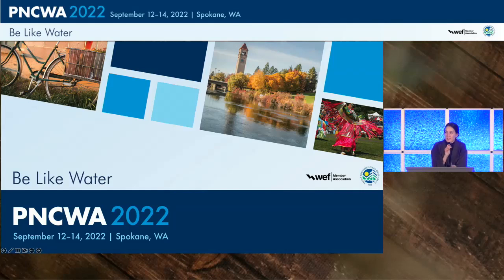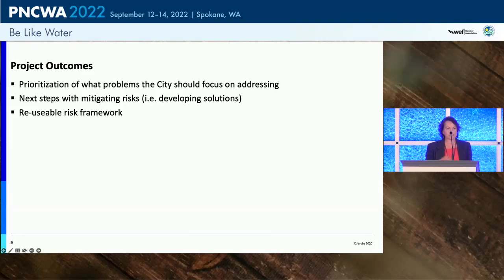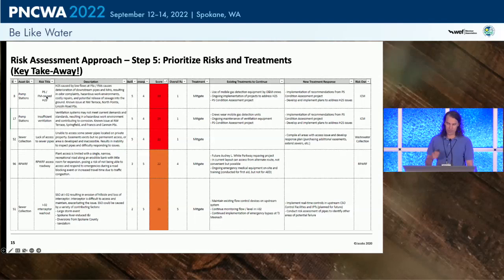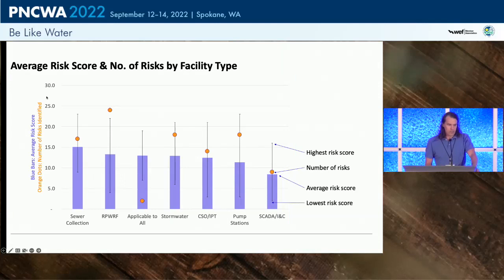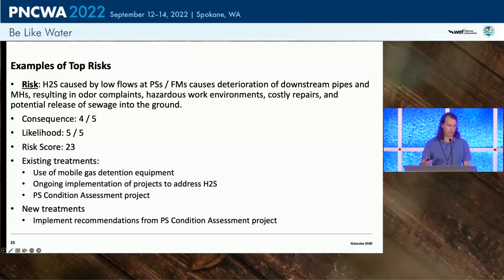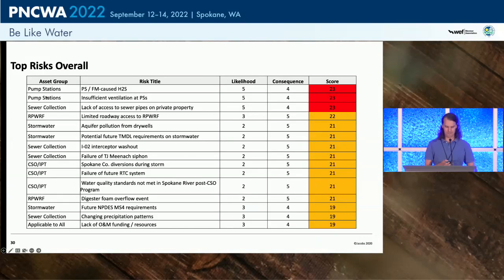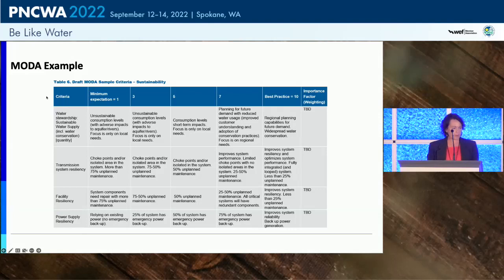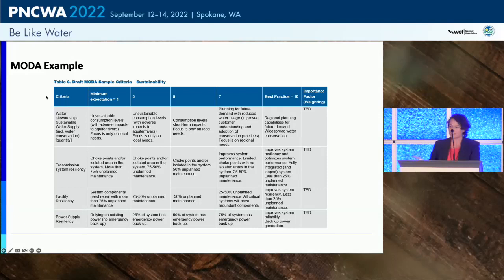Session 01C City of Spokane System Wide Wastewater and Stormwater Risk Assessment